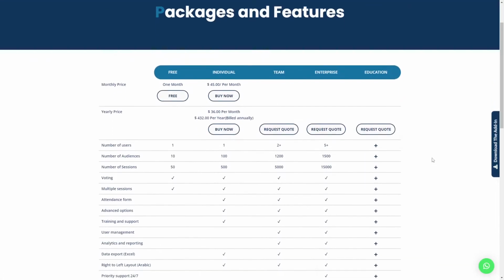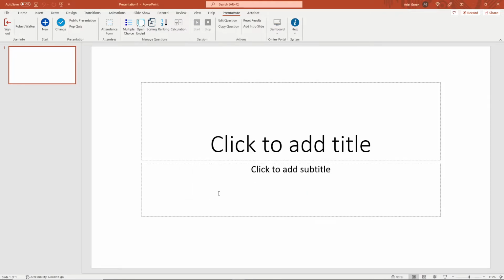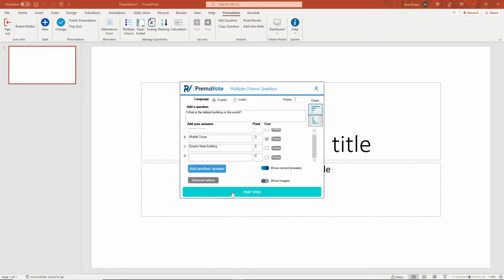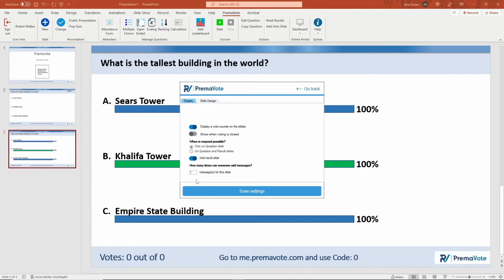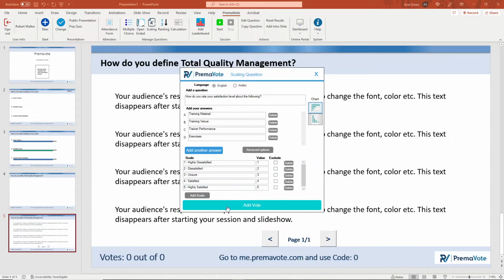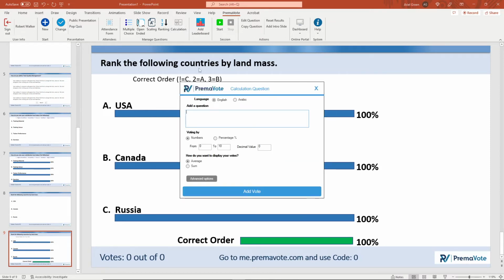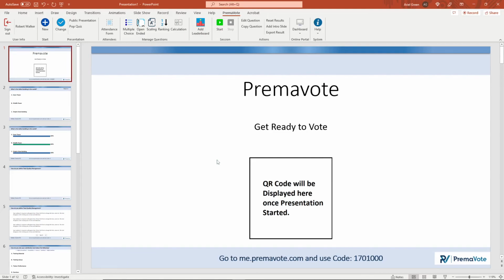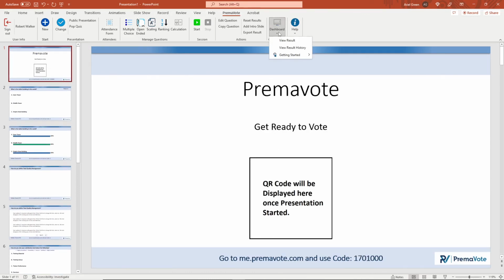PremaVote - step by step guide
PremaVote allows you to get feedback from the audience and display the result instantly. Understand how your audience thinks. Helps trainers, school teachers, and anyone using PowerPoint to gather feedback and engage them.

Sign up at premavote.com and choose a pricing plan. Afterwards, download the plugin and it will install to PowerPoint. After the PremaVote plugin has been installed, open PowerPoint and sign in to your account.